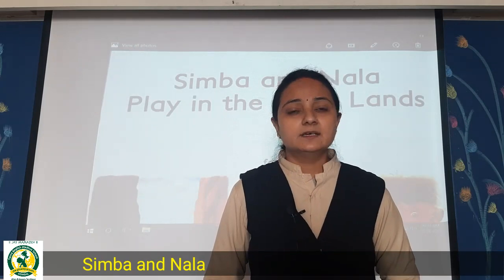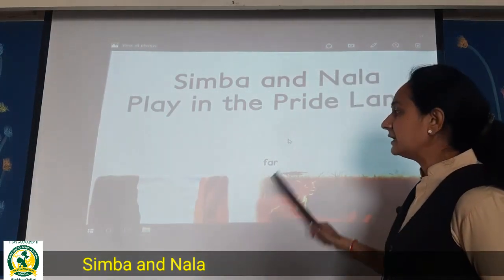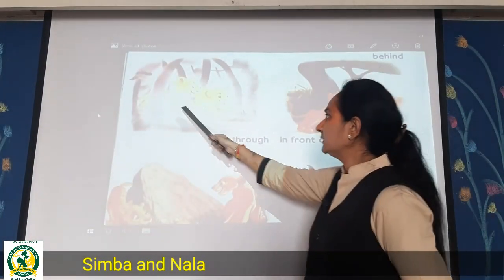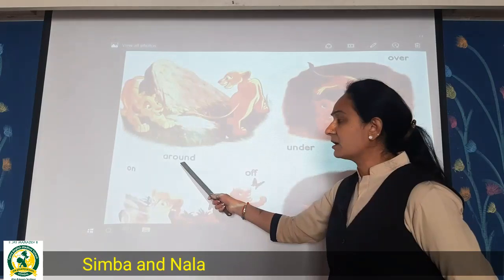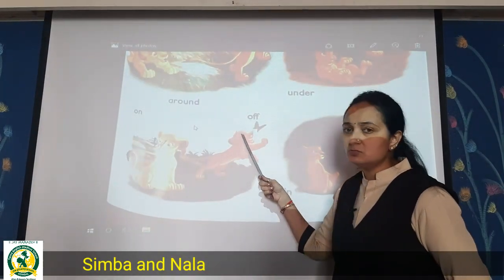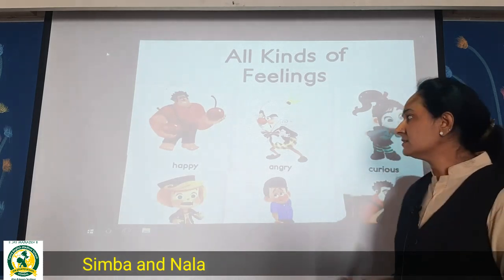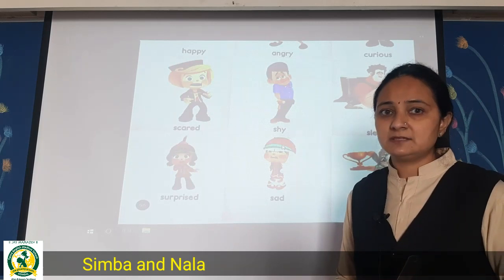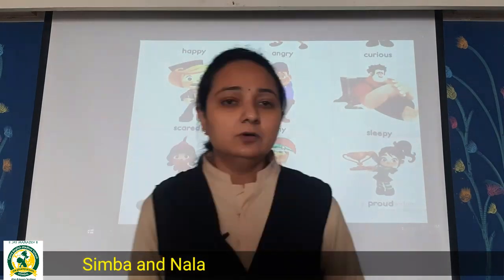15t_February HKG A Phonics Simba and Nala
Simba and Nala